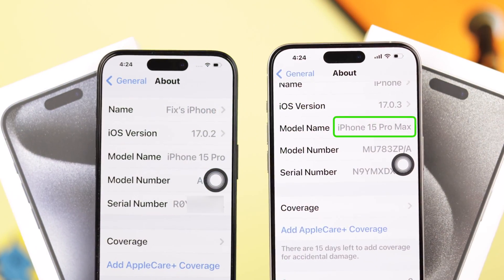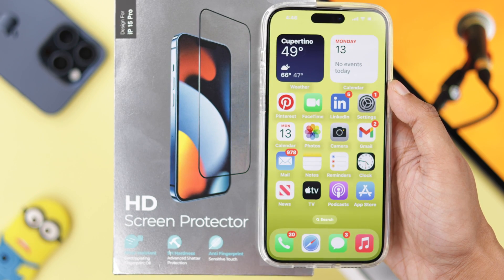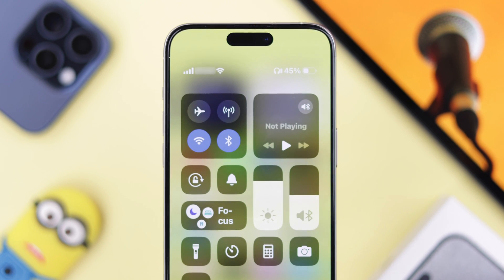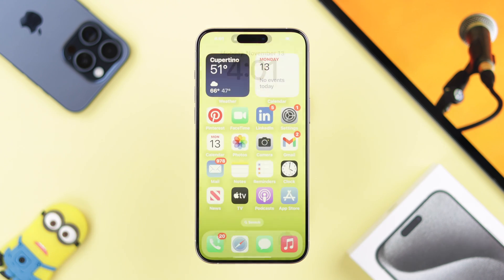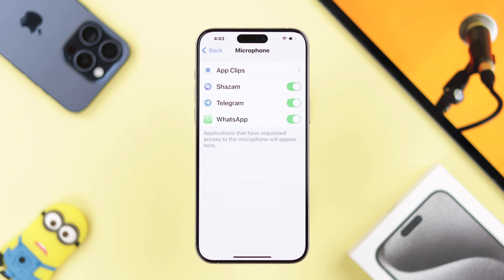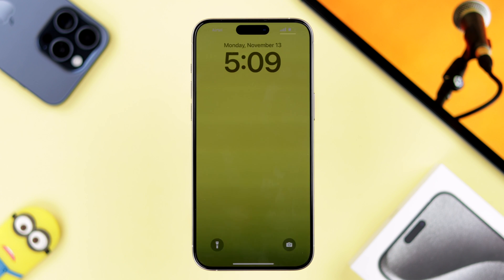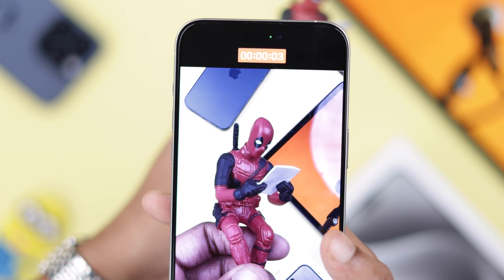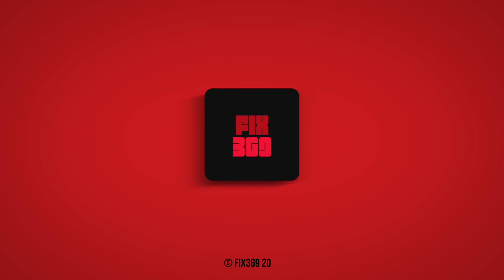iOS 17: Microphone Not Working on iPhone 15 Pro Max/Plus! [How To Fix]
After the latest iOS 17 Update your iPhone 15 Pro/ Max/ Plus Microphone stopped Working during calls or on different apps? iPhone 15 Mic sound is muffled or not picking up any sound but the speaker is working?

Don’t panic, simply follow the 4 solutions to fix Mic issues on iPhone 15 series phones effectively. We will also show you how to check if your iPhone 15’s microphone is damaged or broken too.

0:00 Common Microphone problems on iPhone 15 Pro Max
0:23 Solution 1: Microphone is not covered/Clean Mic
0:35 Solution 2: Check Audio Settings/Bluetooth
1:09 Solution 3: App Mic Permission
1:33 Solution 4: Reset All Settings
1:51 Check if the Mic is Broken/Damaged